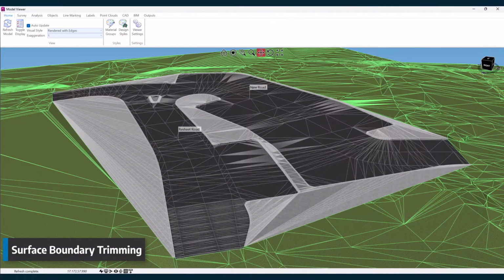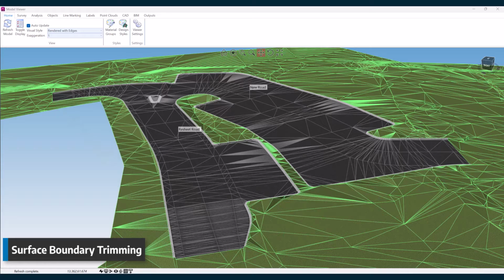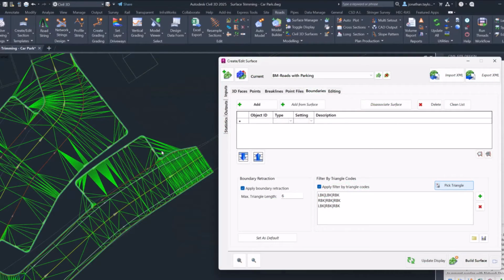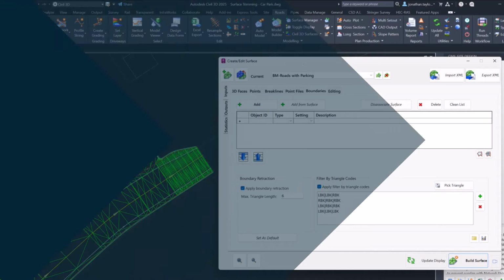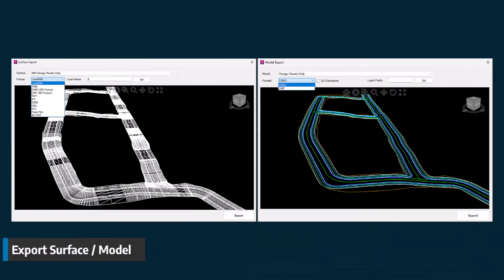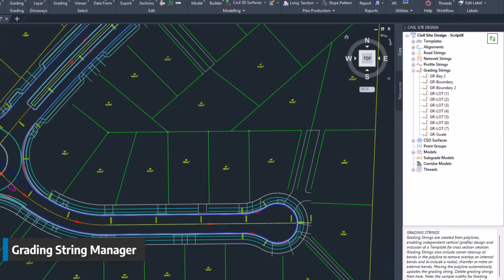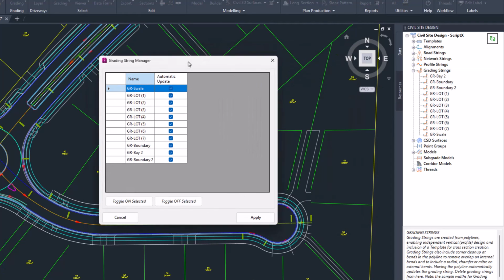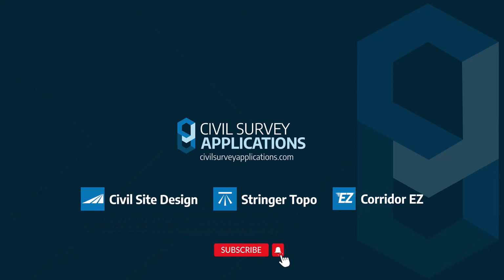Civil Site Design | V25 Highlights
To coincide with the Autodesk 2025 release, Civil Site Design V25 has been released featuring a number of new and improved features, here is an overview of whats in this release:

0:00 Introduction
0:14 Custom Variations with ScriptX
0:57 Surface Boundary Trimming
1:12 Surface Export (Civil 3D or AutoCAD 2025 only)
1:45 Model Export (Civil 3D or AutoCAD 2025 only)
2:02 Grading String Manager (Civil 3D or AutoCAD 2025 only)